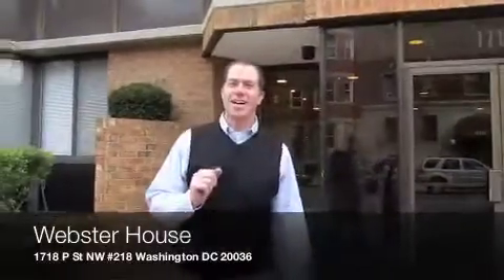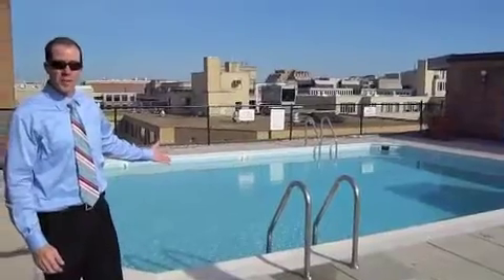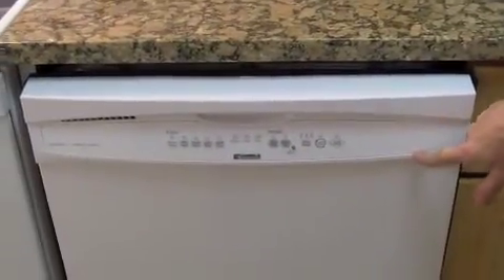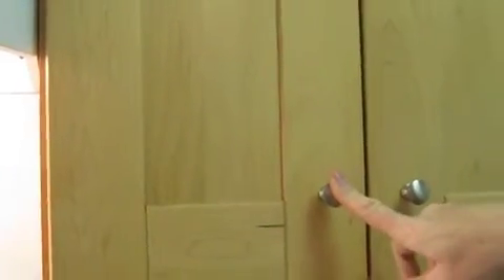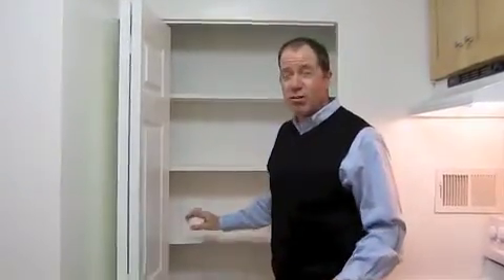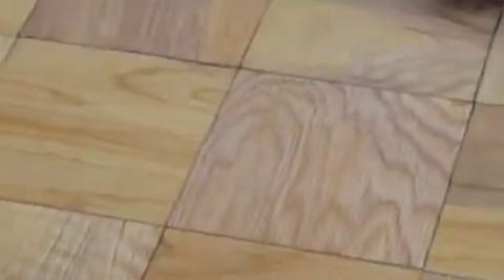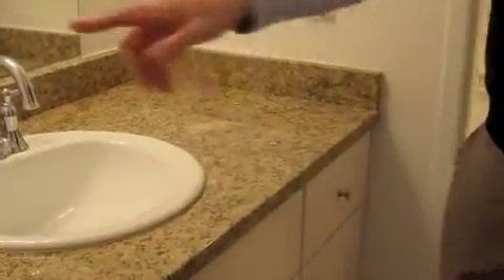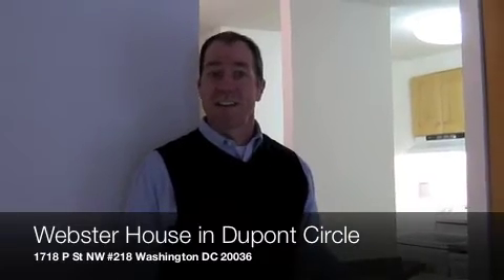Studio Rental at 1718 P Street NW #218 Washington, DC 20036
Offered by Marty Hosking at Prudential Carruthers Realtors, 4050 Chesapeake St NW Washington DC office number) Located in Dupont Circle. Completely renovated studio apartment for rent. Located near metro, restaurants, all the best the DC has to offer.